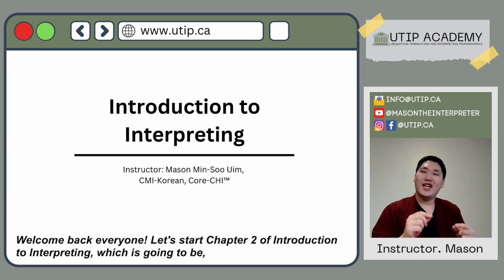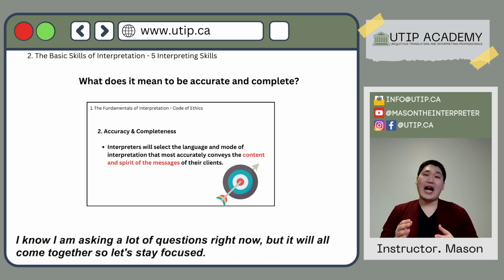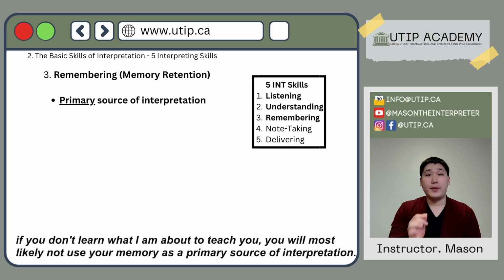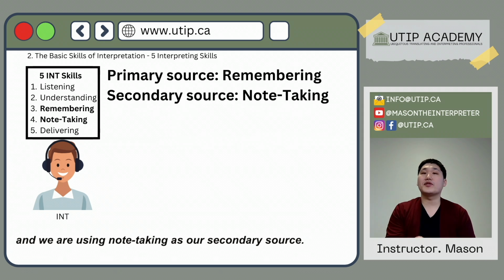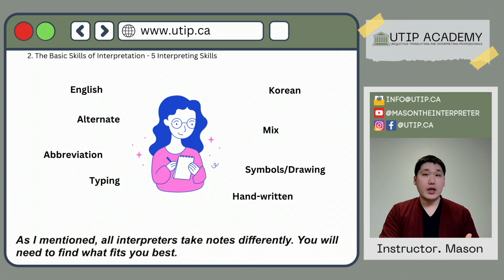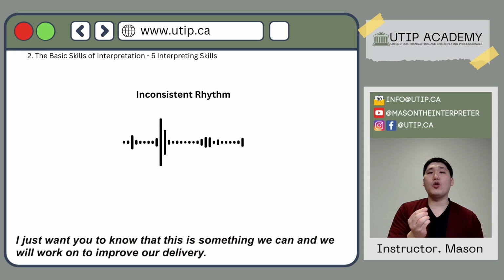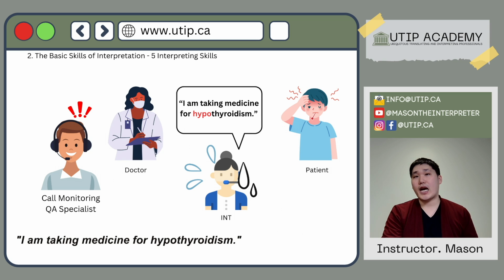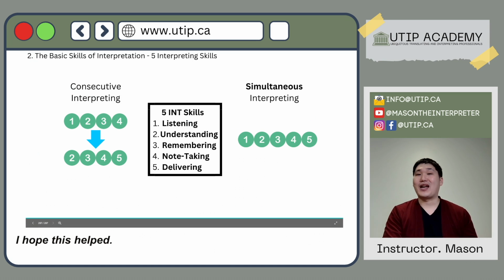MIPCP ep.4: 5 Skills of Interpreting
If you would like to complete this course AND get a certificate & recommendation letter, go to my website!

Medical Interpreter Professional Certificate Program (40-hours, All-Language)

Part 1. Introduction to Interpreting
Chapter 2: Interpreting Skills and Tools

- 5 Skills of Interpreting
    * Listening
    * Understanding
    * Remembering
    * Note-Taking
    * Delivering